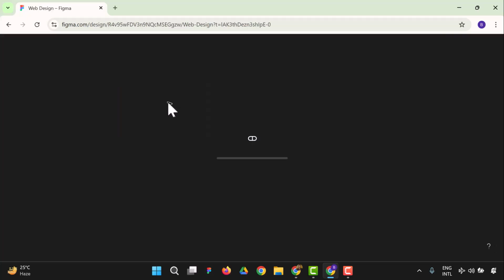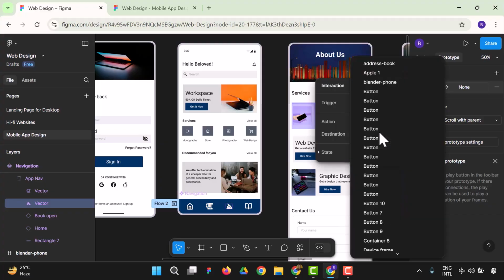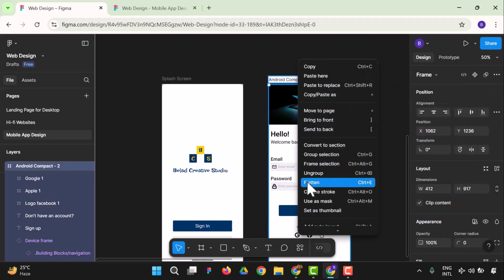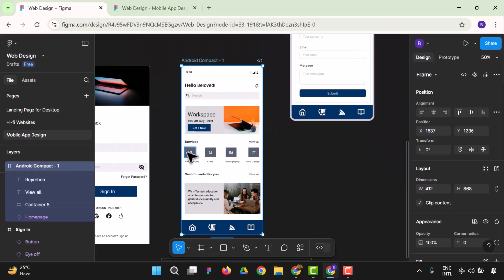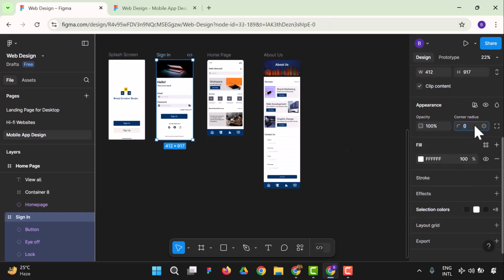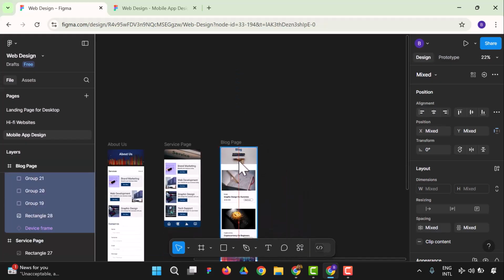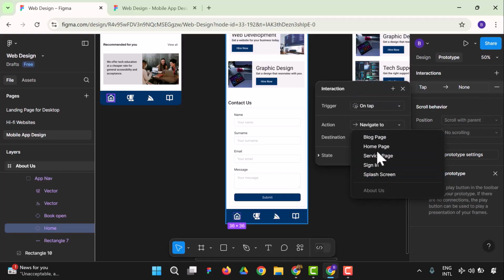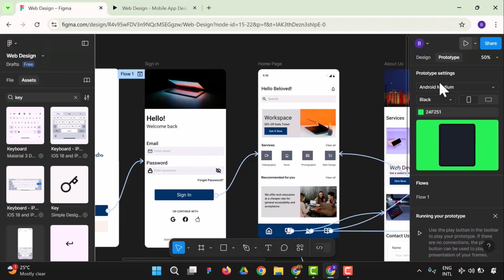Prototype Your Mobile App in Figma (Interactive App Design for Beginners)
In this beginner-friendly tutorial, you'll learn how professional UI/UX designers prototype mobile applications inside Figma by connecting screens, creating realistic interactions, adding smooth animations, and simulating complete user journeys before development begins.

Mobile app prototyping is an essential part of modern product design. It allows designers to validate ideas, improve user experience, conduct usability testing, and present realistic app experiences to clients, developers, and stakeholders.

Whether you're building fintech apps, ecommerce platforms, healthcare applications, learning platforms, social media apps, travel apps, or SaaS products, this lesson will teach you the professional workflow used by industry-leading product designers.